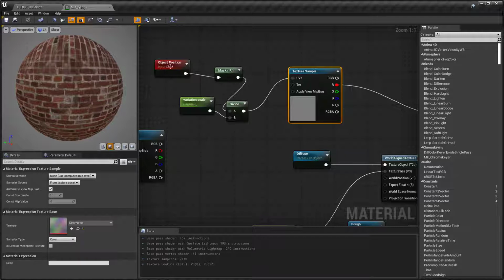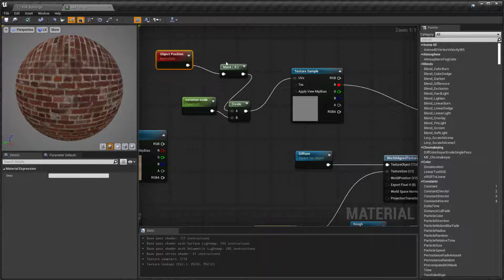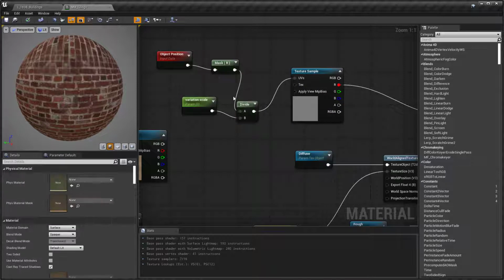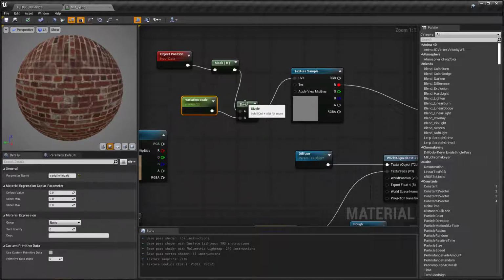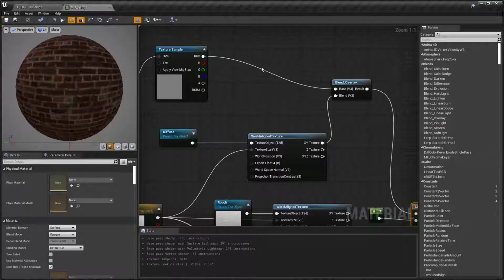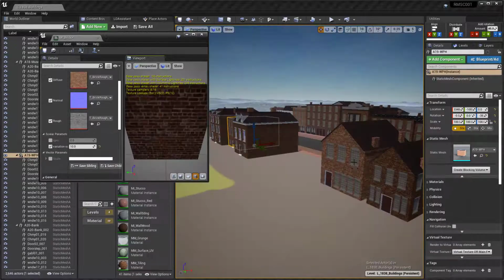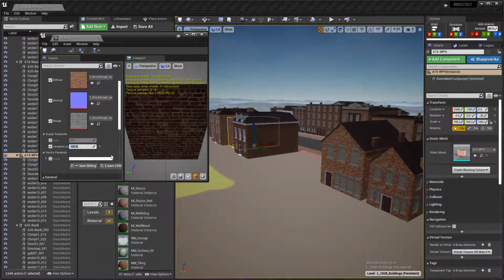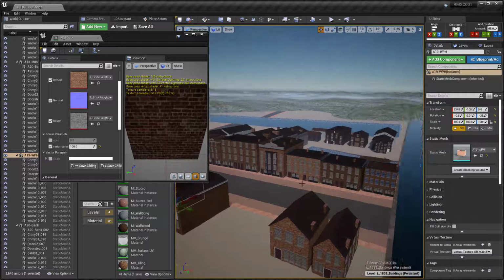Object Color Variation